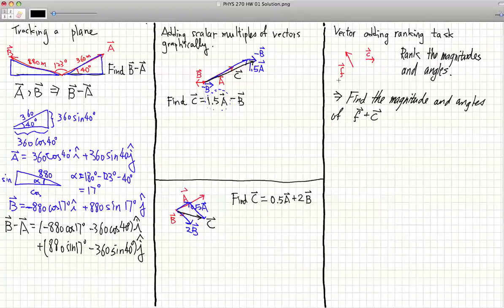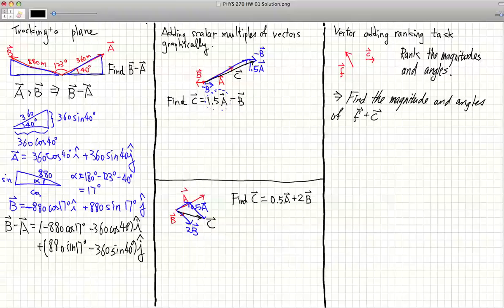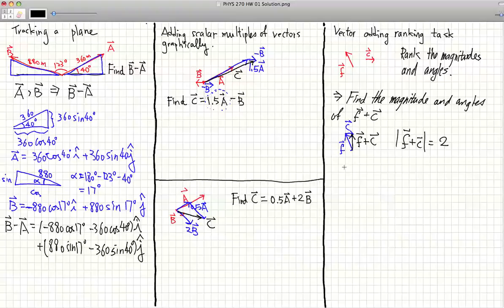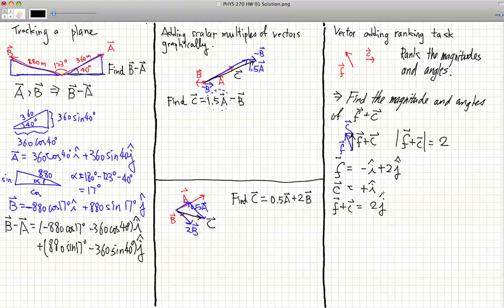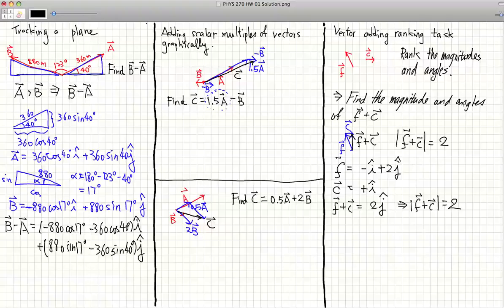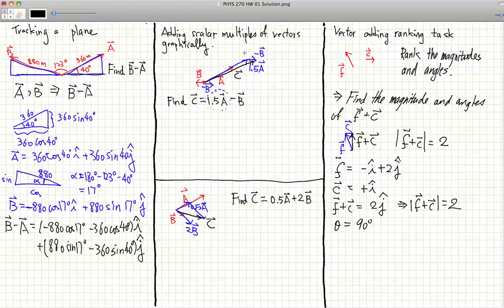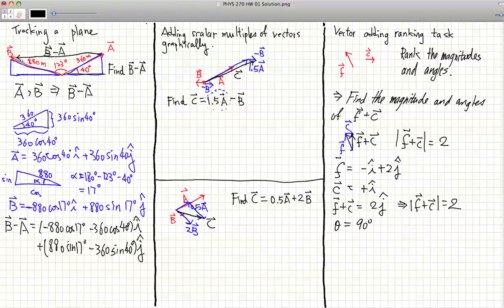PHYS 270 HW 01 Part 2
Explanation of selected questions.